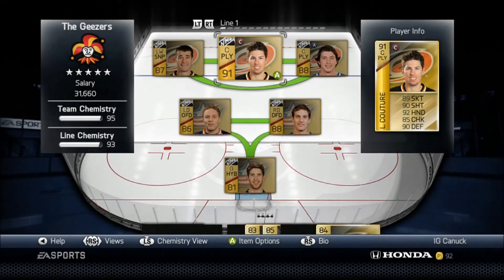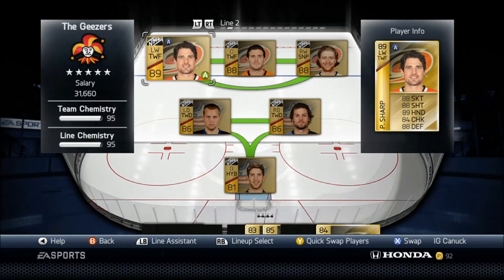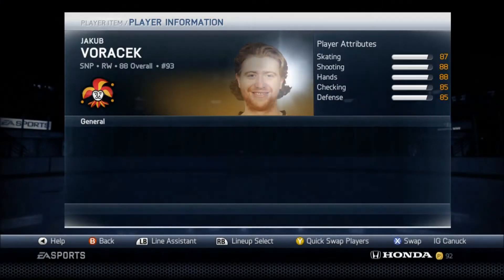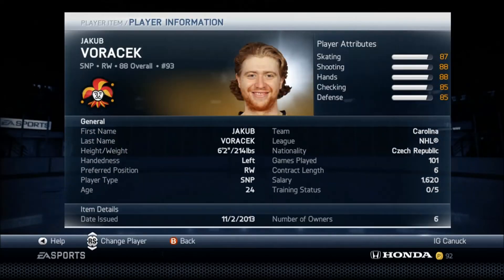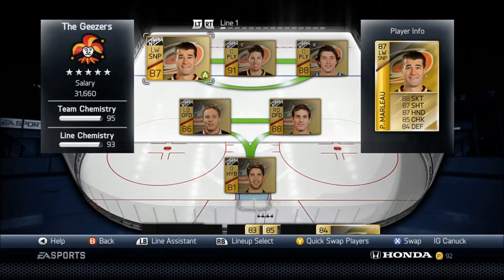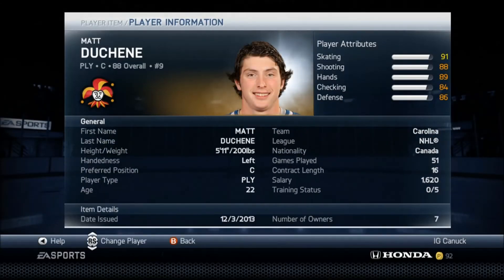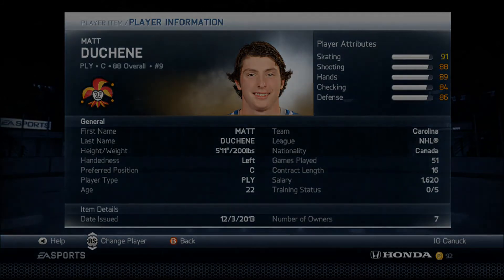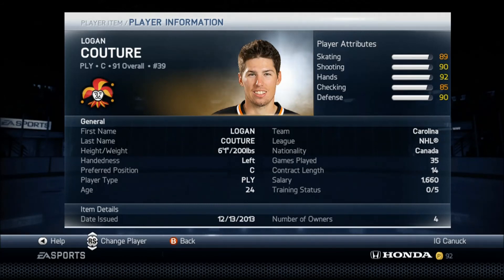NHL 14 | MY TOP 5 FORWARDS!